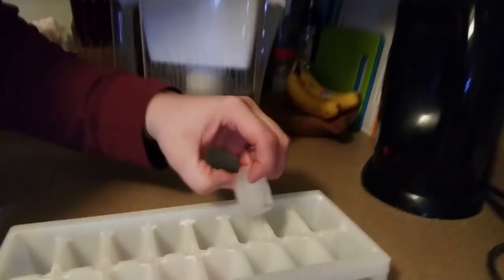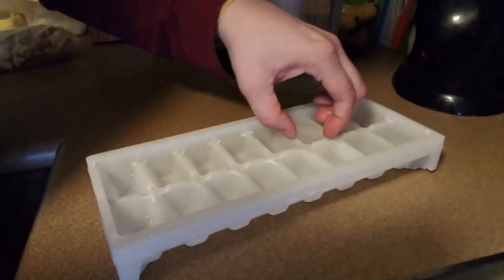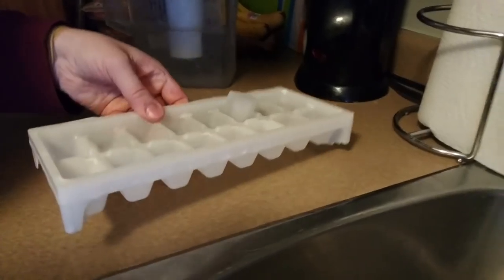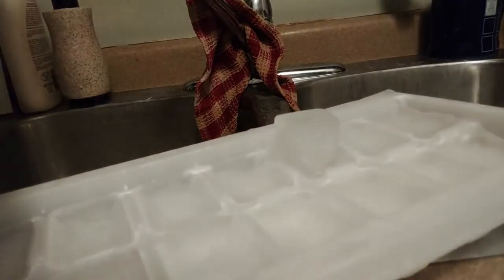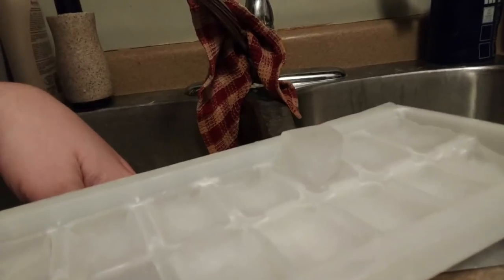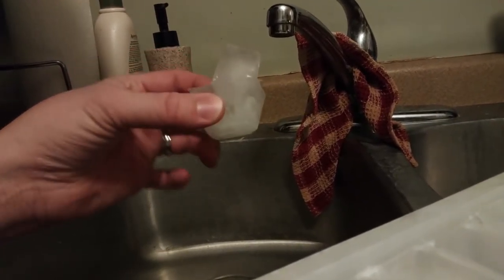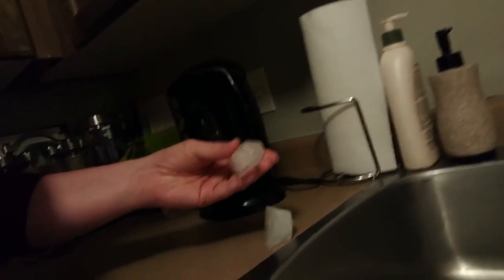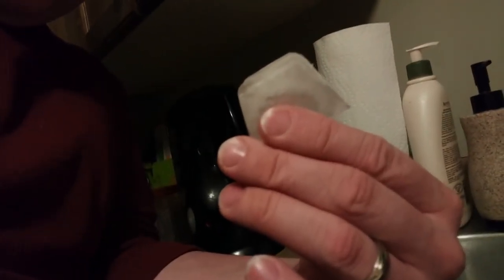FUZE ICE CUBES MAGIC TUTORIAL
Stuff from me:
Xavior's Rise:

Want to know what I use and what I like?

Glenn West is a pure genius. Here's a short idea on doing magic with something other than cards. But with ICE CUBES!! So good.